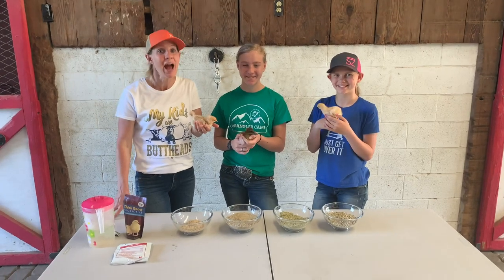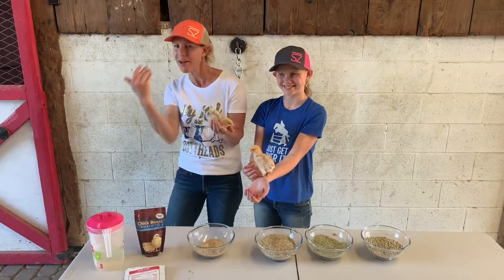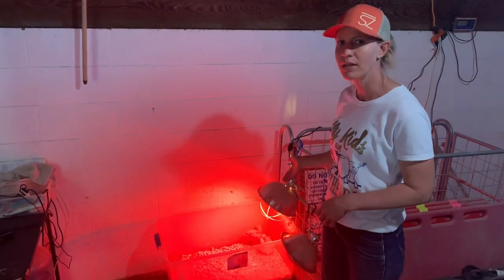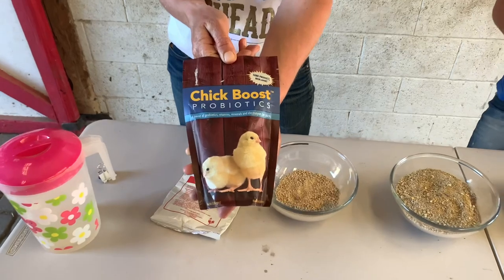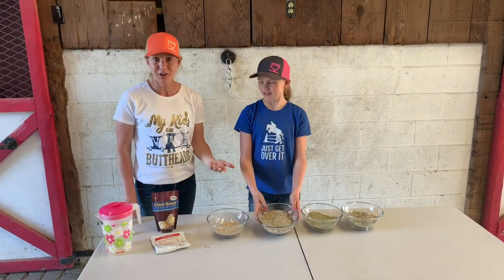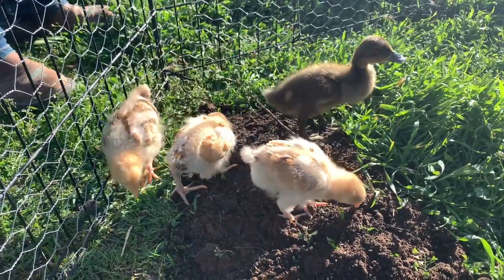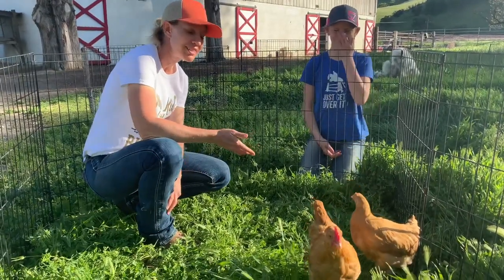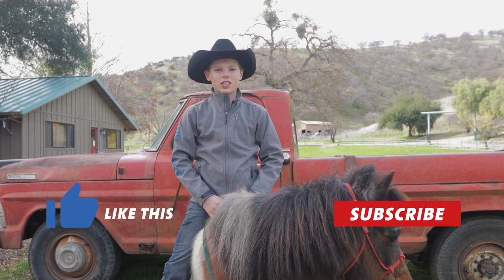From Egg to Chicken: How We Raise Chickens on the Ranch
It’s all about raising chickens! Maddi and Michelle take us through how we raise our chickens from an egg to when they are old enough to lay eggs! We'll check out our incubator room and see how we care for chicks immediately after they hatch. We'll introduce some of our growing chickens and walk through their growth process. Maddi and Michelle will also breakdown the age-specific feed regiment for the chickens and supplements we give to our chicks. It's ALL things chickens!